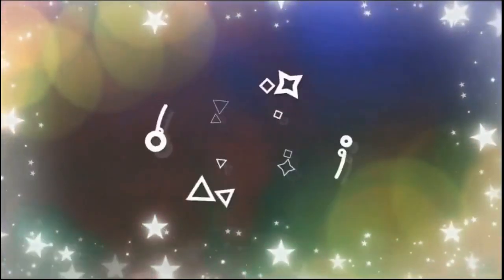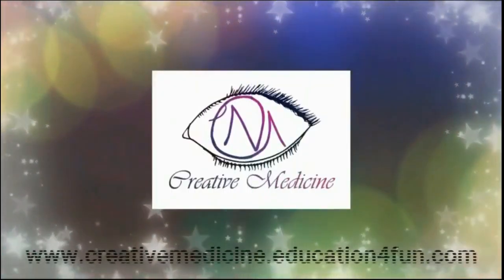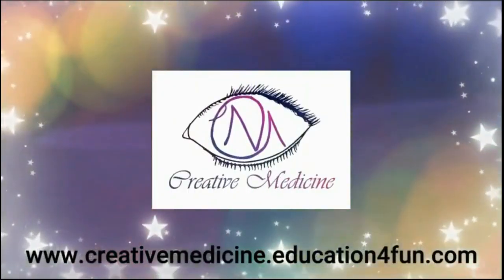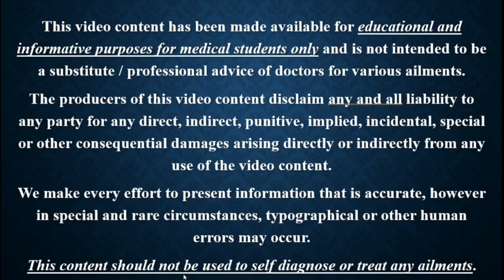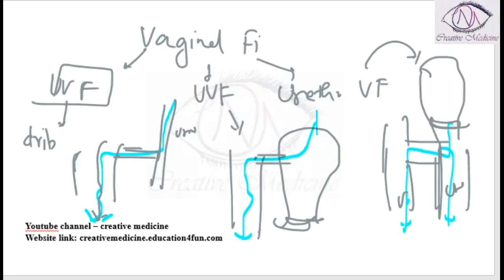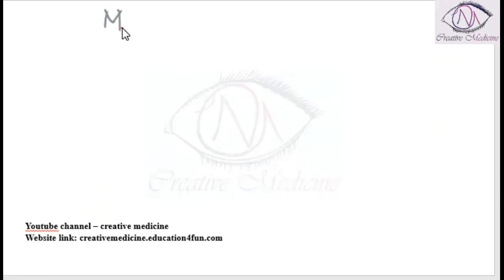Lec 2 Vaginal Fistula Methylene Blue 3 swab Test